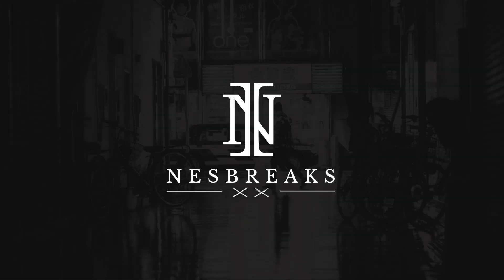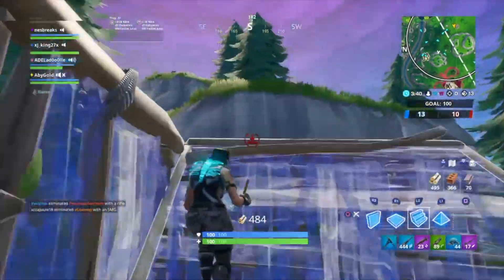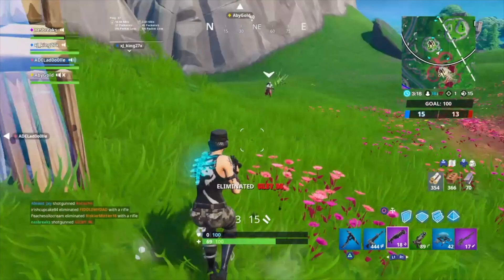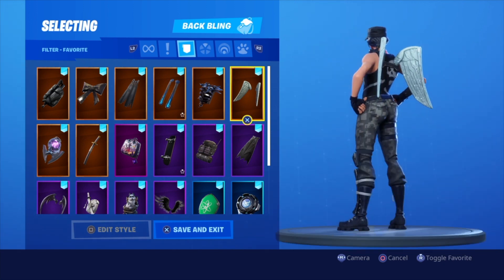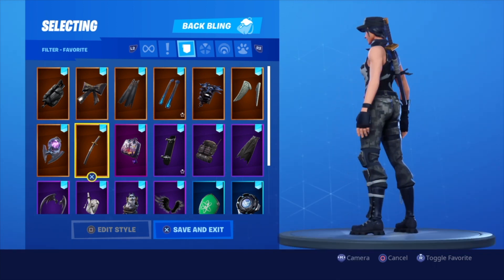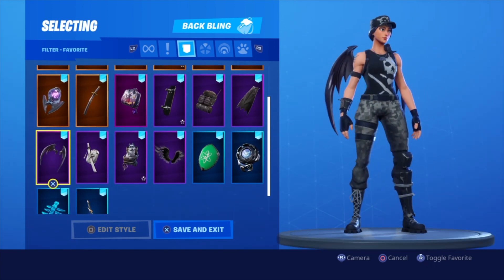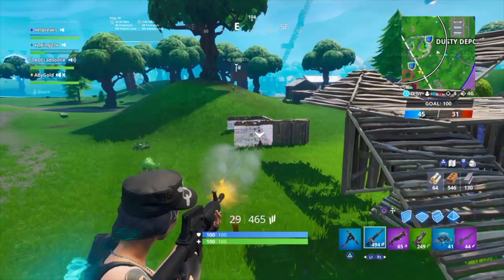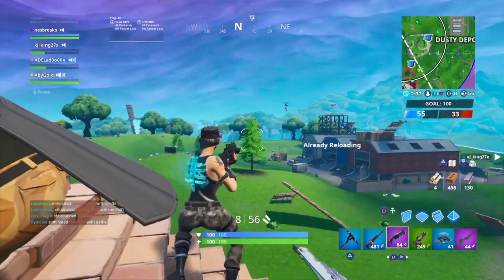SURVIVAL SPECIALIST COMBOS in Fortnite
Support-A-Creator Code: NESBREAKS
Rare Survival Specialist. Last seen Feb 13, 2019. I thought I'd make a review & combo video just in case she returns! A classic rare skin in Fortnite. Purchasable in The Item Shop for 1200 V-Bucks.

PlayStation 4. September 16 2019. OCE NZ.
Survival Specialist Gameplay Fortnite Season X.
Survival Specialist Back Bling Combos Showcase Season 10.
Survival Specialist Locker Showcase.
Classic Rare Item Shop Fortnite Skin!

Featured Fortnite Back Blings: Assassin Pack, Cuddle Bow, Frozen Shroud, Ice Mantle, Wolfpack, Love Wings, Iron Cage, Dusk Wings, Ominous Orb, Dark Bag, Remus, Backboard, Ignition, Shadow Wings, Banner Shield, Signal Jammer, Tahna, Spectral Spine and Catalyst from Season 3.
Some of Survival Specialist Best Combos!

Featured Fortnite Pickaxe: Fated Frame Pickaxe.
Fated Frame + Survival Specialist is a dope combo!

This video is PG, basically about: Survival Specialist Review. Survival Specialist Combos. Where is Survival Specialist? Survival Specialist Return Theory. Rare Item Shop Fortnite Skins. Best Rare Skins Fortnite. Bring Back Survival Specialist. Before You Buy Survival Specialist. Cop or Drop Survival Specialist. My honest thoughts opinions on Survival Specialist. Should You Buy Survival Specialist? Should I Buy Survival Specialist? Is Survival Specialist Worth It? Survival Specialist Combos. Survival Specialist Sweaty Combos. Best Survival Specialist Combos. Is Survival Specialist Rare? Survival Specialist Fortnite Fashion. When is Survival Specialist Coming Back?